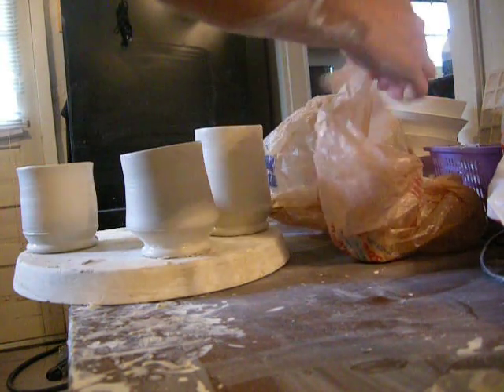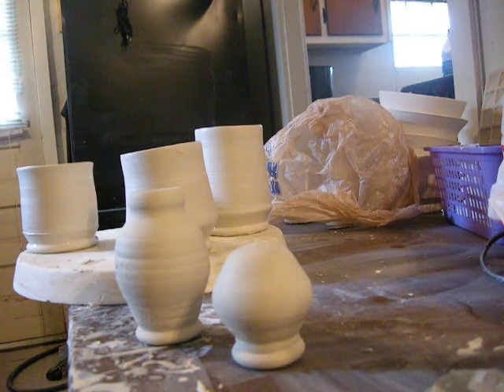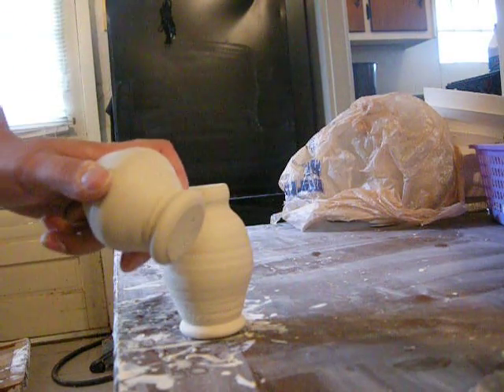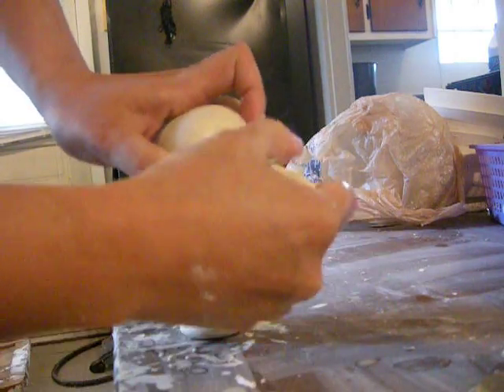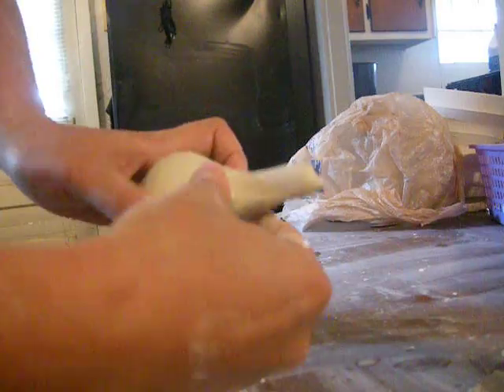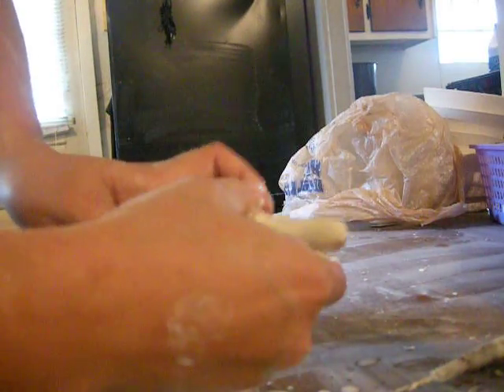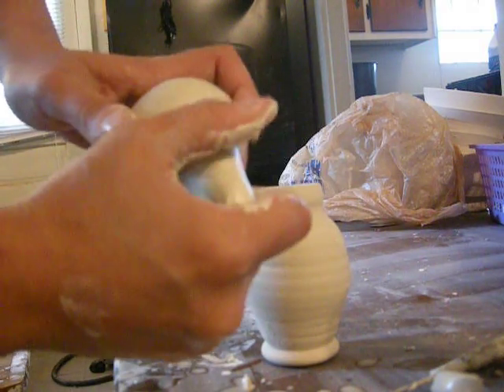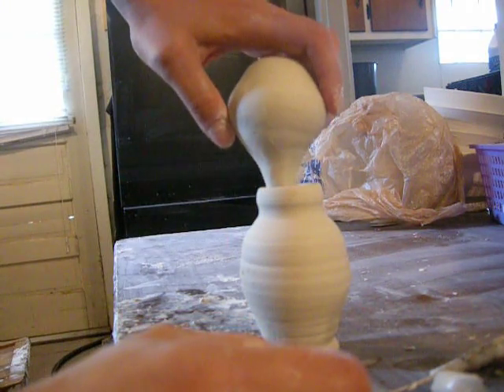Making mini doll jars - part 2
Finishing the head of my mini doll jar.

These mini jars are part of my Kickstarter project, Girl Stories.